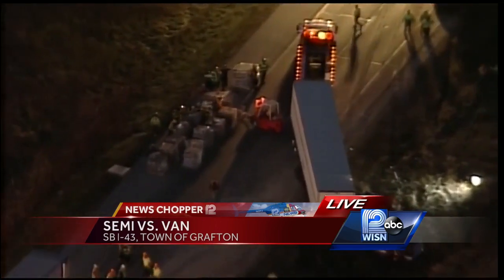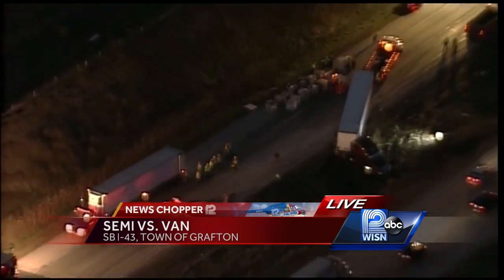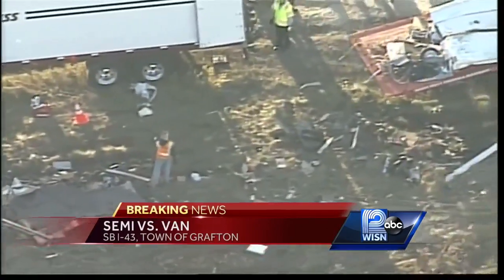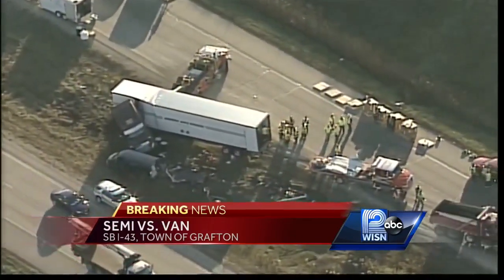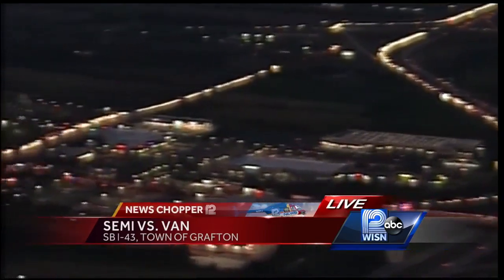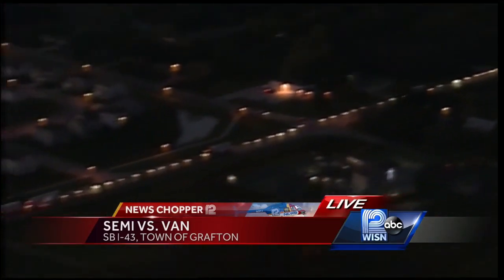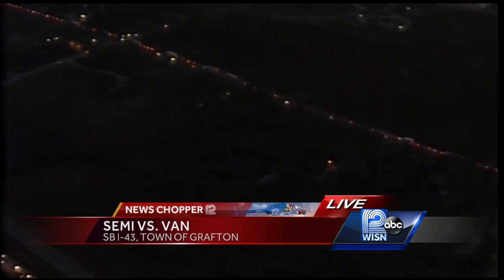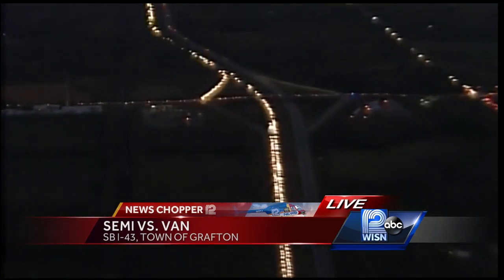Crash on I-43 shuts down freeway for hours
Traffic was routed off southbound I-43 at Highway 60 for hours, creating a massive traffic backup.